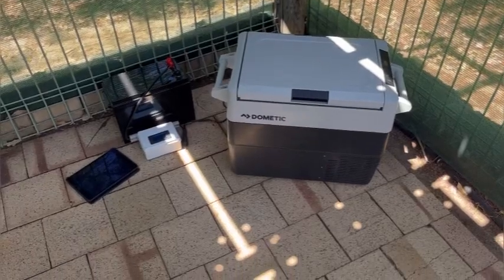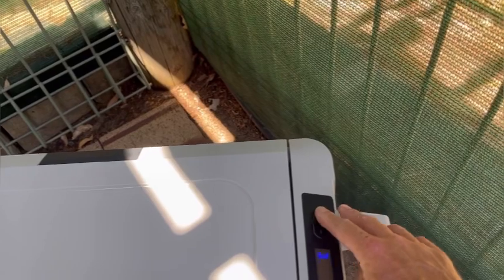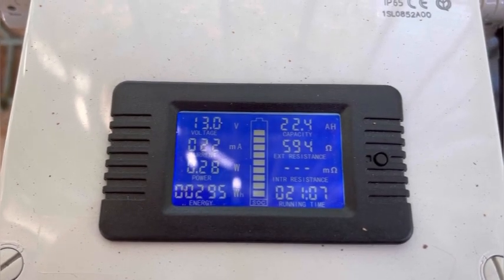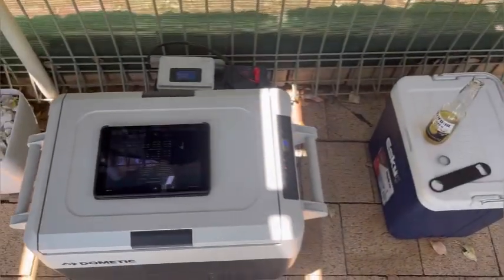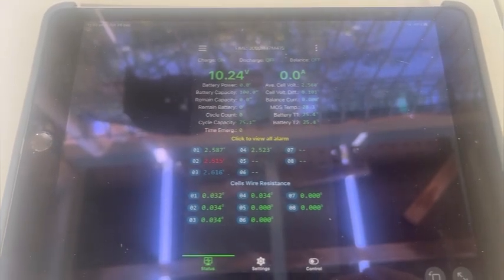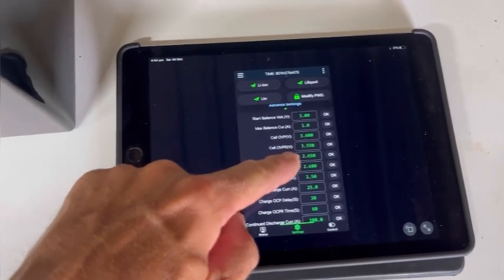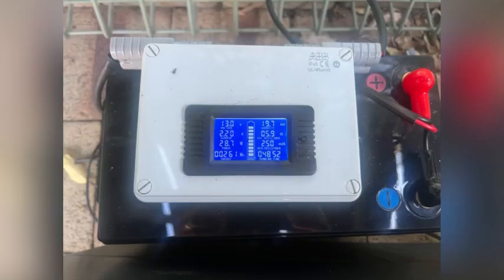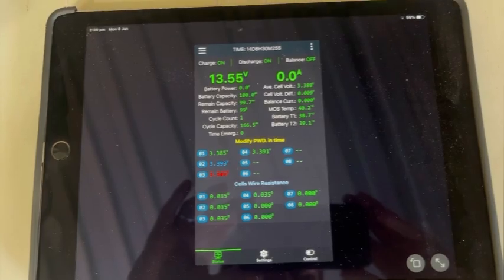Build your own 12v 100Ah Lithium LiFePO4 Battery...Does it work!? | Part 3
Welcome to Part 3 of 'Build your own 12v 100Ah Lithium LiFePO4 Battery for less than $600'.
After testing and reviewing the performance of the Cheapest (Power Bolt) battery, a Budget (Giant Power) Battery and a Premium (DCS) Battery. I wanted to find out if I could build a 12v 100Ah Lithium LiFePO4 Battery with high quality components for less than $600...That actually works.

I did some research and found all the parts I needed to build my own Lithium Battery, including components that you would expect to find in premium branded batteries.

I'm going to be building a 12v 100Ah Lithium LiFePO4 Battery step-by-step, and testing it to see how it performs...
👉 Building the battery step-by-step.
👉 How long it will run a fridge for with no charge.
👉 How long it will run a freezer for with no charge.
👉 Comparing my battery against other battery brands.

In this third video, I'm testing whether my DIY 12v 100Ah Lithium LiFePO4 Battery actually works, and I'm seeing how long my DIY 12v 100Ah Lithium LiFePO4 Battery will run a 45 litre Dometic fridge.

Here's what I'm going to cover in this video:
- Testing with 45 litre Dometic fridge.
- Checking the balancing of cells
- Comparing the BMS readings to external shunt

0:00 Introduction to Fridge run test
2:40 Results after 24 hours
4:17 Results after 48 hours
5:37 Results after 72 hours
7:53 Re-charging battery and conclusion

Just a heads up... I am an Auto Electrician, but I am NOT a Lithium Battery Specialist, Engineer or Scientist. My tests are not recorded in laboratory conditions, and the data is therefore NOT to be considered accurate or scientific.

Cheers! 🙂